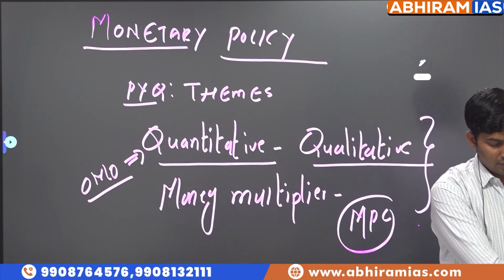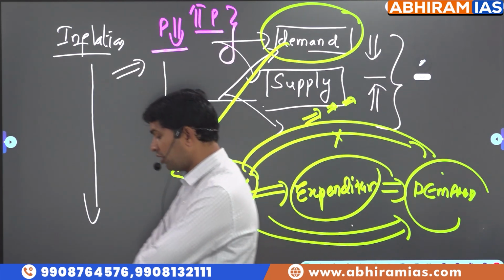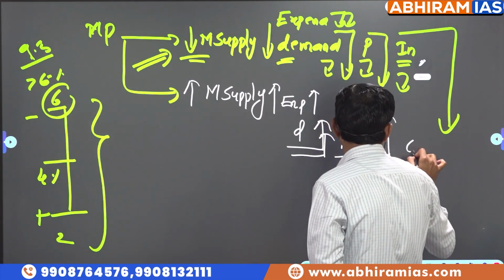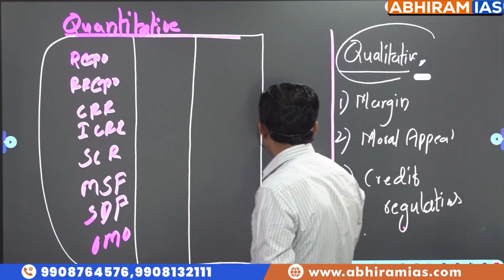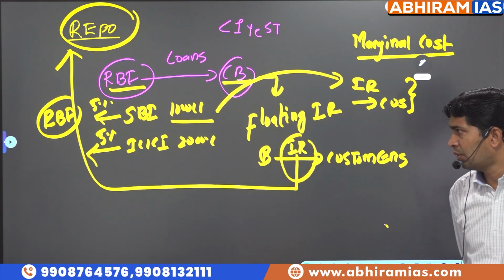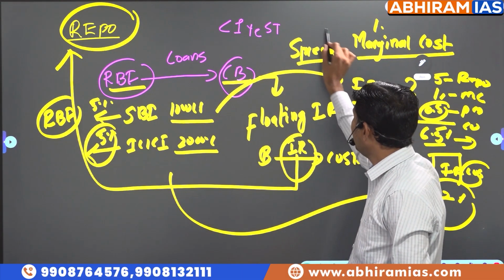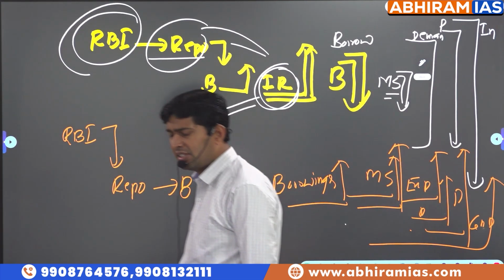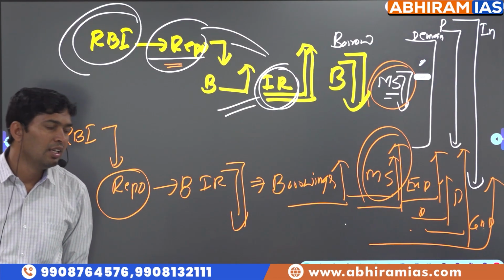RBI Monetary Policy & MPC | Inflation Control | UPSC Prelims + Mains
Monetary Policy is one of the most important topics in the Indian Economy for UPSC CSE, APPSC, TGPSC, SSC, Banking, and other Government Exams.

In this lecture, you'll understand:

Meaning of Monetary Policy
Objectives of RBI Monetary Policy
Monetary Policy Committee (MPC)
Repo Rate
Reverse Repo Rate
Standing Deposit Facility (SDF)
Marginal Standing Facility (MSF)
Cash Reserve Ratio (CRR)
Statutory Liquidity Ratio (SLR)
Open Market Operations (OMO)
Liquidity Adjustment Facility (LAF)
Inflation Targeting
Monetary Policy Transmission
Previous Year Questions (PYQs)
UPSC Prelims & Mains Perspective

This session is designed to build conceptual clarity and exam-oriented understanding.

🎯 Ideal for:

UPSC CSE
APPSC Group 1 & Group 2
TGPSC Group 1 & Group 2
SSC, Banking & Other Competitive Exams